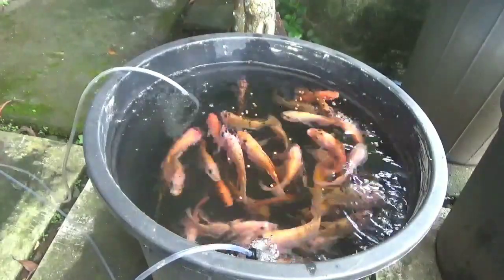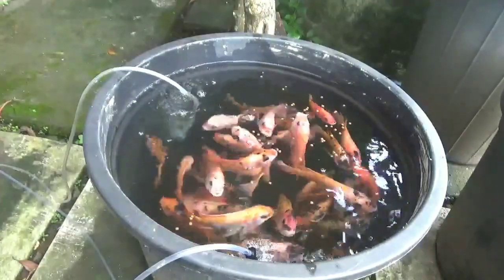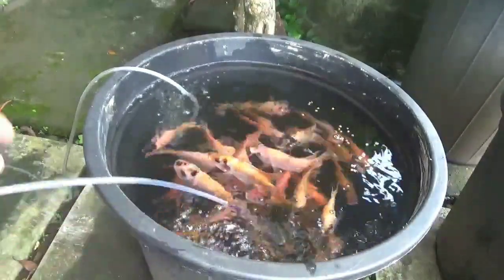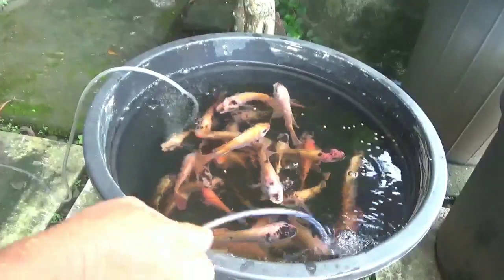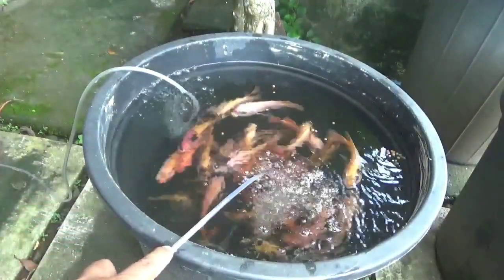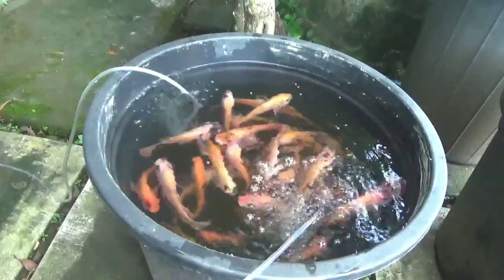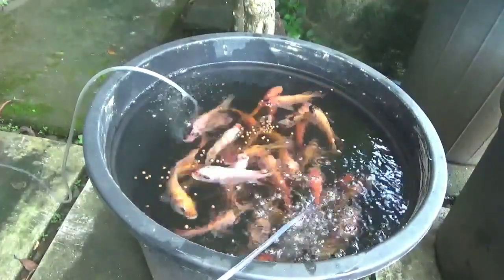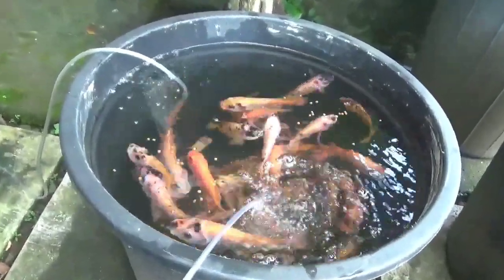Piara Nila Dalam Ember Tebar Padat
Piara Nila Dalam Ember Tebar Padat !!.Cara Budi Daya Nila Dalam Ember Gampang Banget..!!! Budidaya Ikan Nila Di Dalam Ember,Tebar Padat.Budidaya Nila Dalam Ember,Budidaya ikan nila dalam ember juga
Tebar Padat.Budidaya Nila Dalam Ember dalam tong bu didaya nilan dalam rumah tong plastik kolam terpal juga kolam tanah budidaya nila air deras